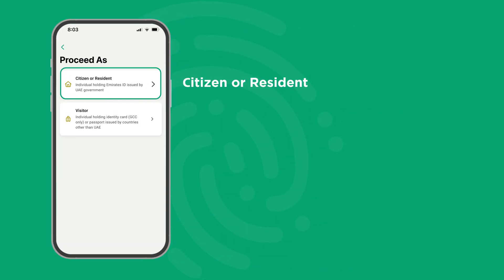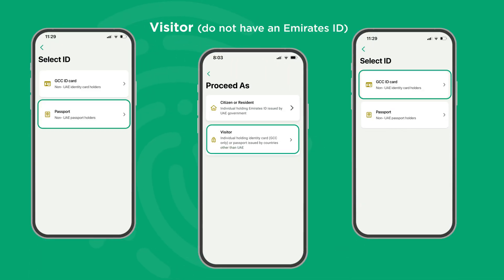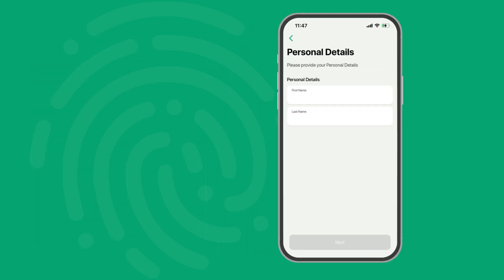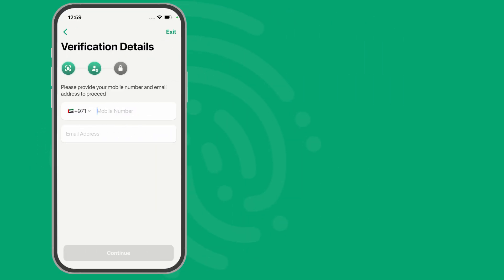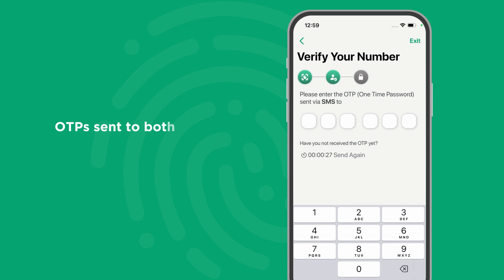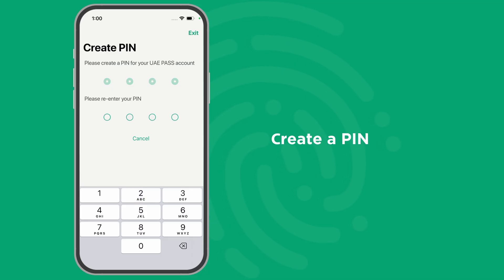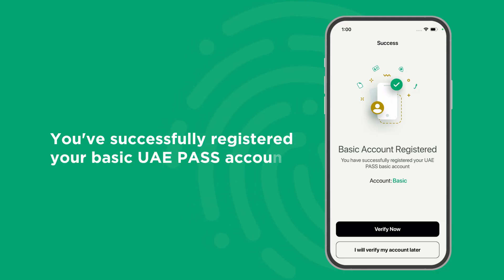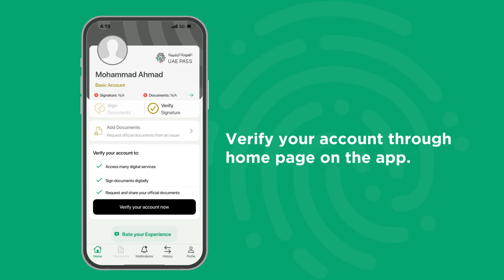Create a Basic UAE PASS Account Without Scanning Your ID or Passport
Learn how to create a basic UAE PASS account using only your personal details—no ID or passport scanning needed.